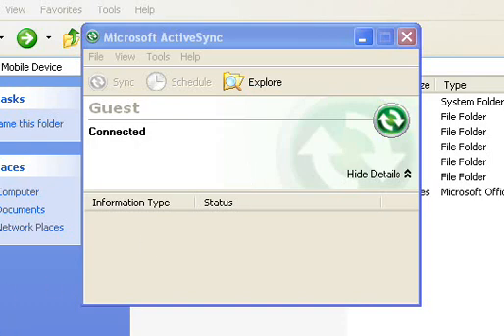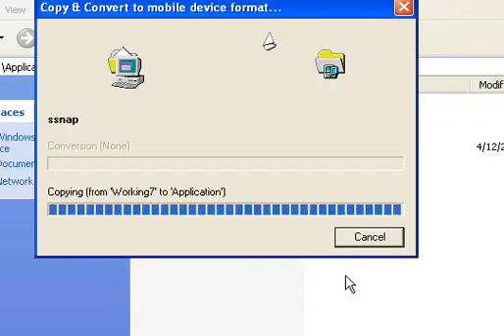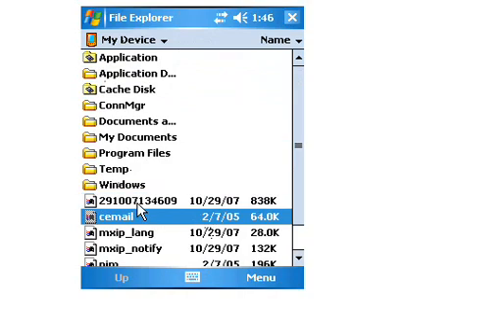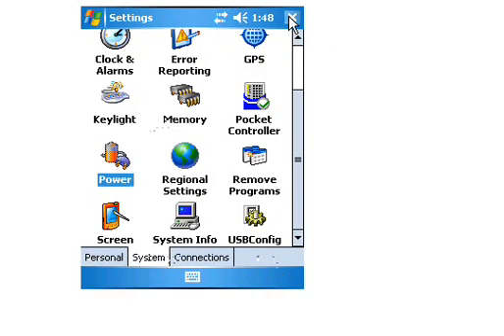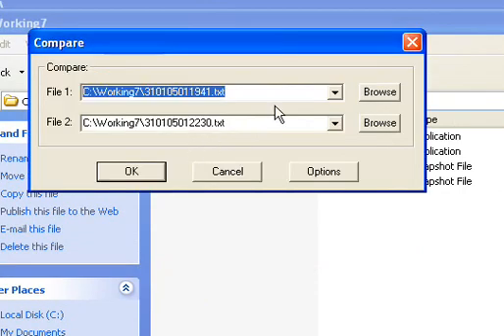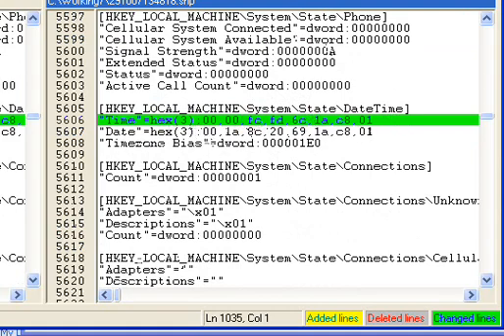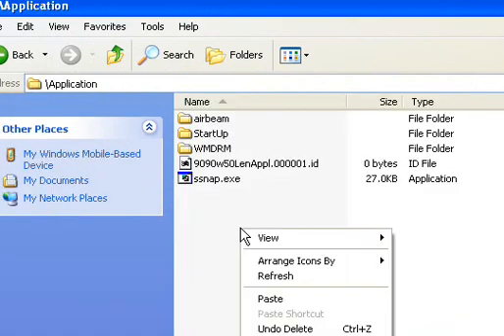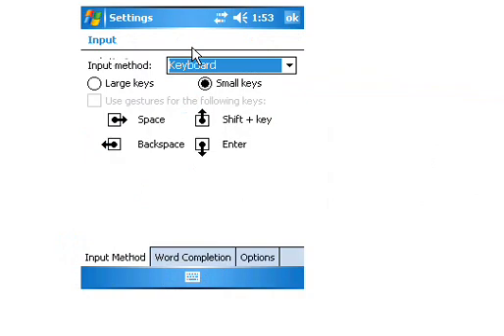MC9090 Non Volatile Settings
How to make a registry file to keep terminal settings non-volatile on the MC9090.